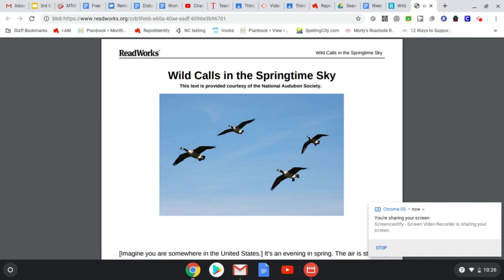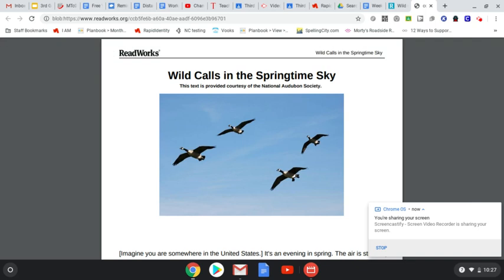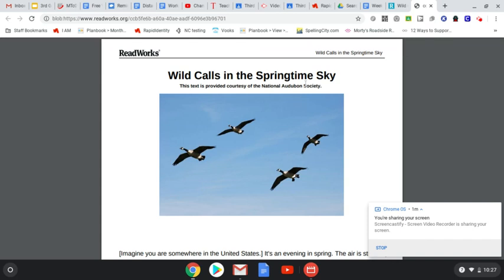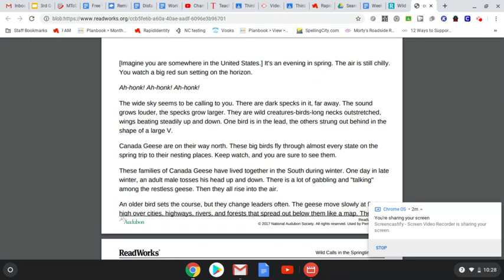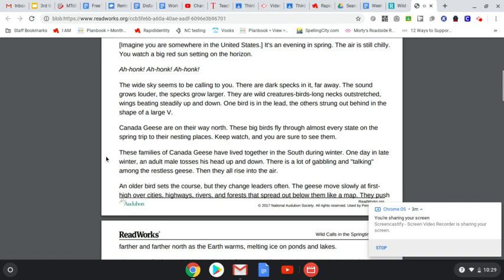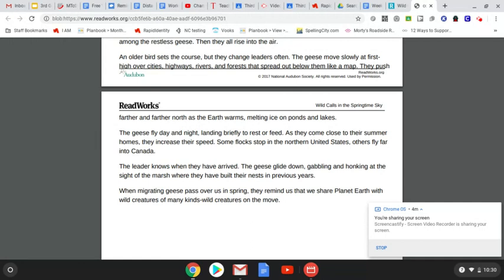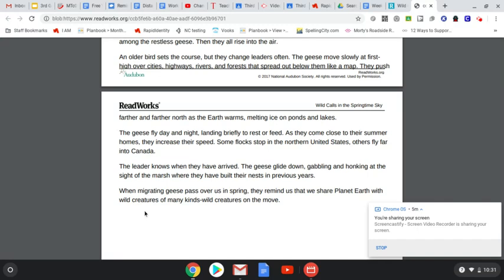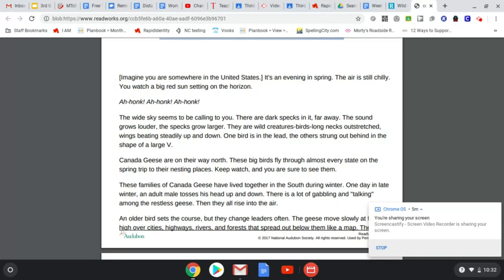3rd Grade Reading : Mrs. Bomars lesson with Readworks. We are starting to work with Main Idea